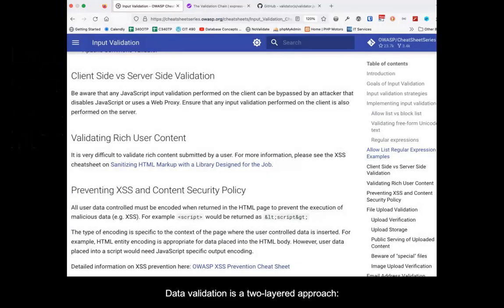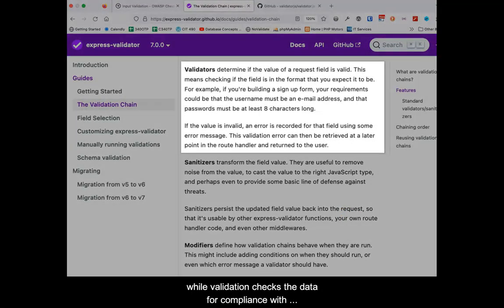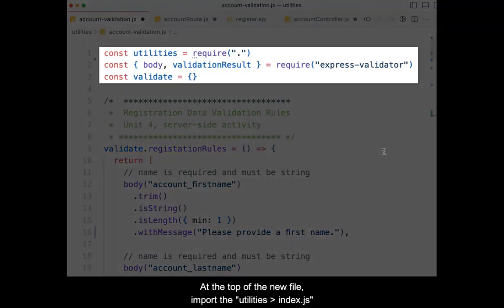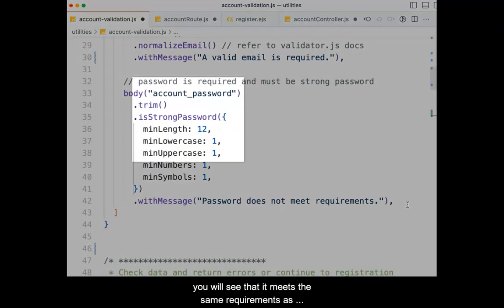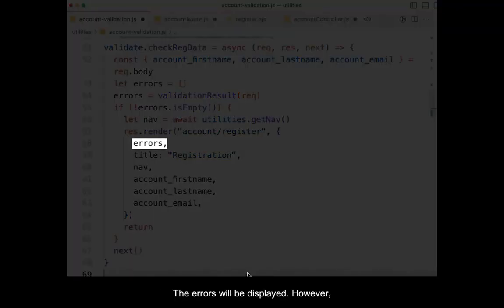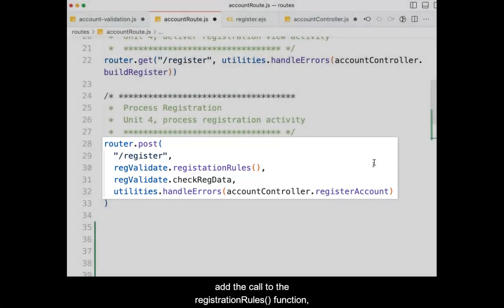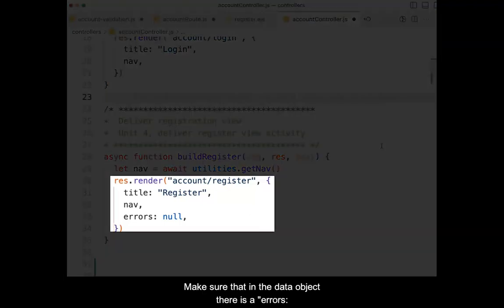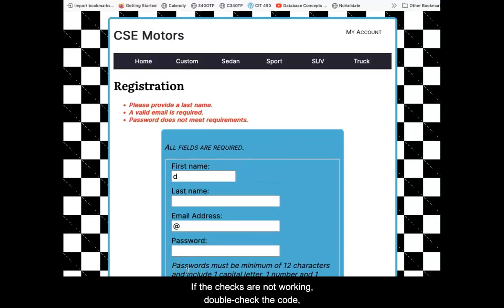Server side Validation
Using Express-validator for server-side validation in a Node application and implemented using an MVC design pattern is demonstrated in this video.